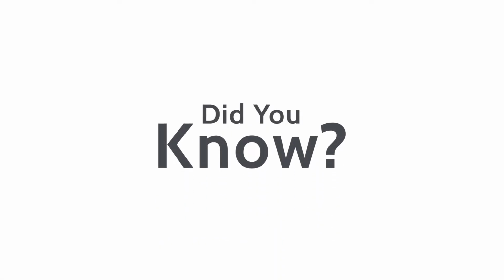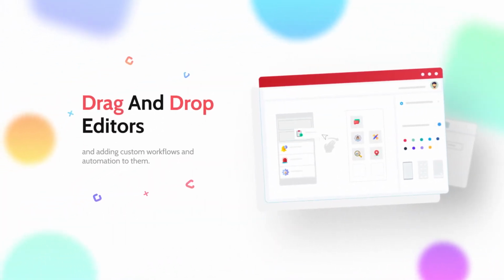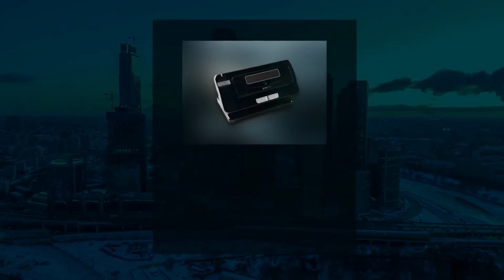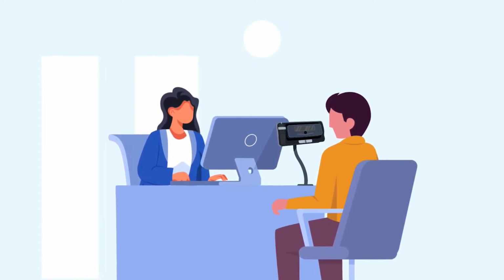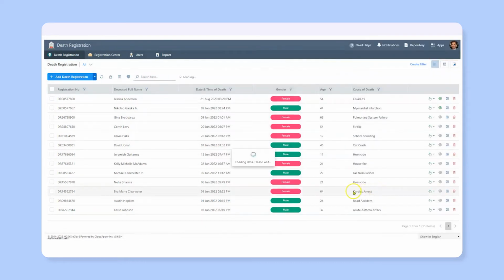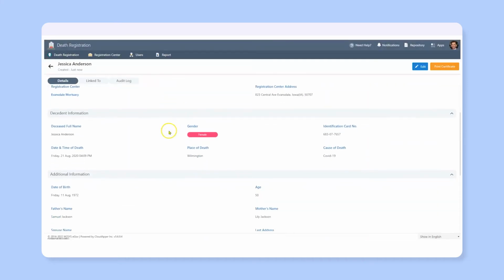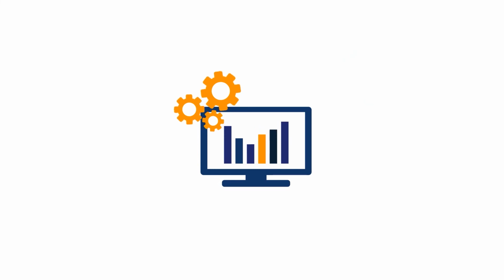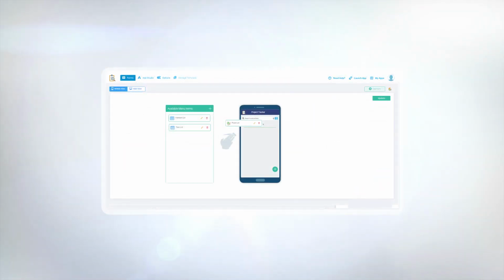CMI Tech EMX 30 Iris Scanner Used with M2SYS eGov Solution For Death Registration System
CMI Tech EMX 30 Iris Scanner Used with M2SYS eGov Solution For Death Registration and More

In this video we have used Death Registration solution to demonstrate how easily M2SYS eGov Solution can be deployed and used to register the death of a person using his/her family members iris biometric information. For this example video we have used CMI Tech EMX 30 Iris Scanner with the Web Application for death registration by M2SYS eGov for issuing death certificate.